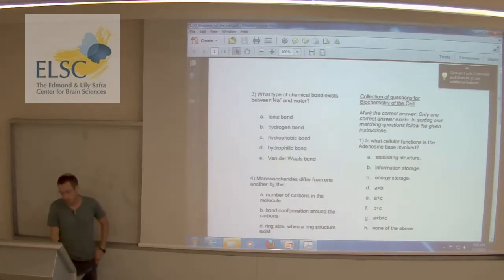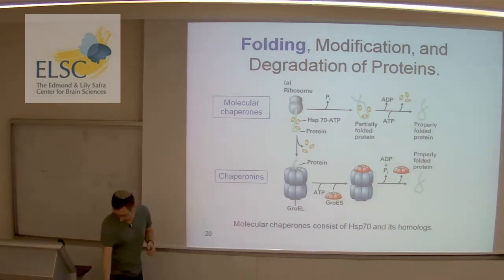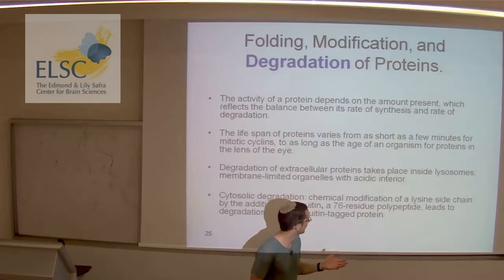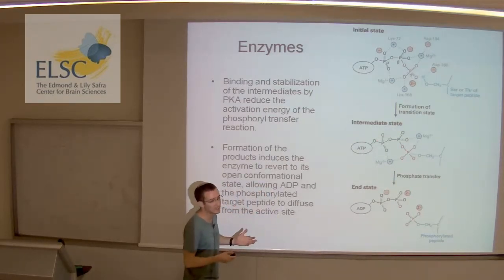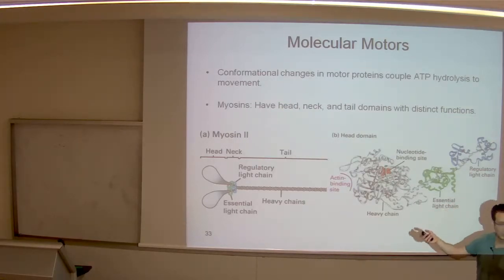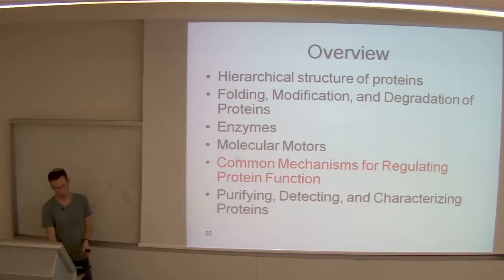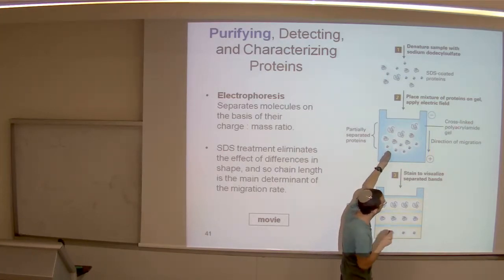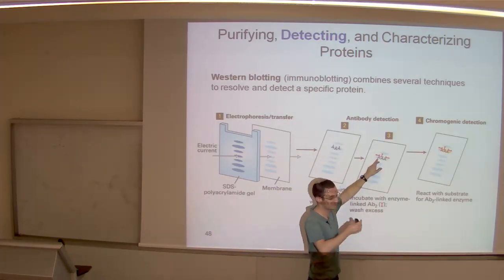THE MOLECULAR BASIS OF NEURONAL PROCESING week 3